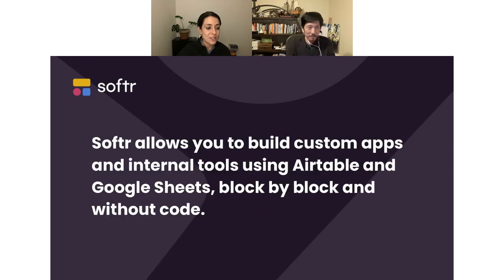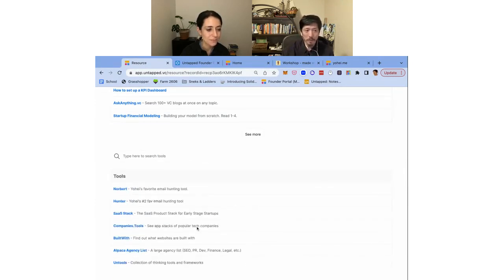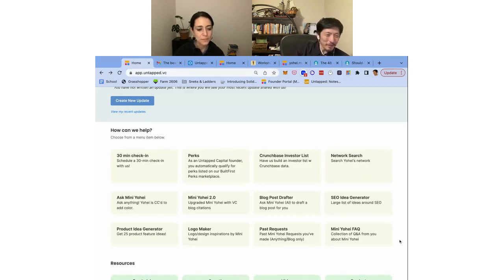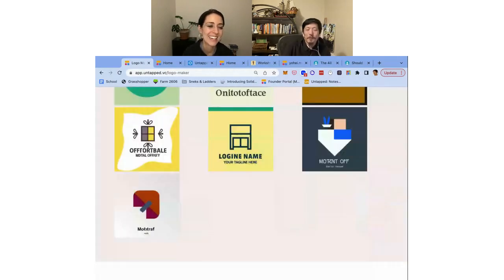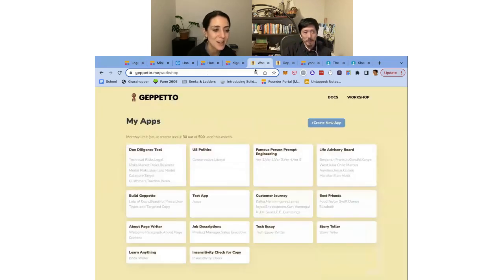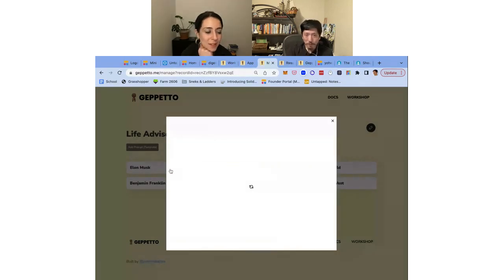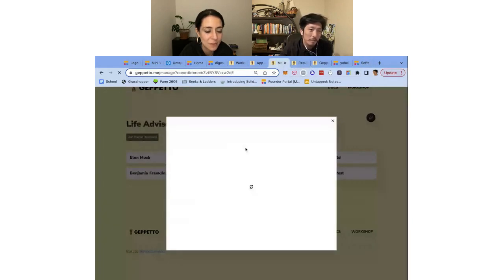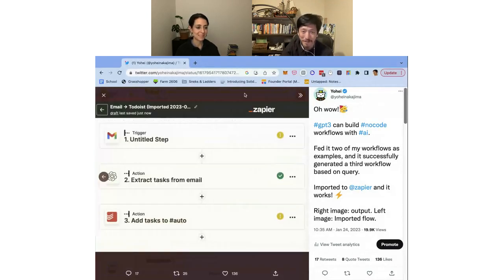Supercharge your portal with AI and Softr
In this Hot Seat Session, Yohei Nakajima will be talking all things AI! Join us as he walks us through his Softr app, a VC founders portal for limited partners, where he has integrated several AI features.

A few things we will cover:

A walk through the basics of the founders portal, including the key functionality that allows him to keep his founders up to date, while sharing resources and tools.

Then he will take it up a notch and showcase the AI tools he has integrated with the portal and their use cases. Think blog post generator, chat with a VC and more!

Then, finally we will create a brand new AI tool for the portal with Softr’s native AI.

If you are looking to build a community resource portal, or interested in seeing AI in action up close, you won't want to miss this event!